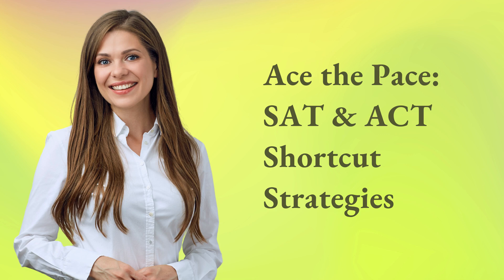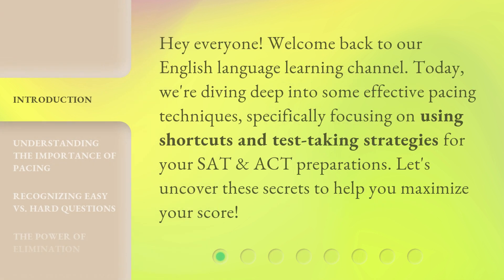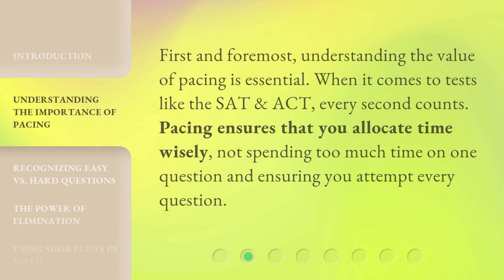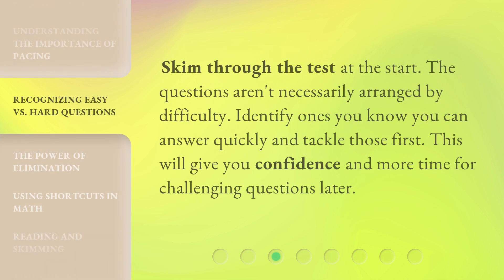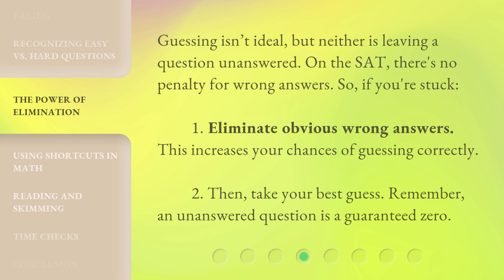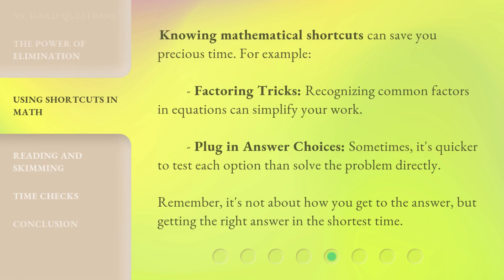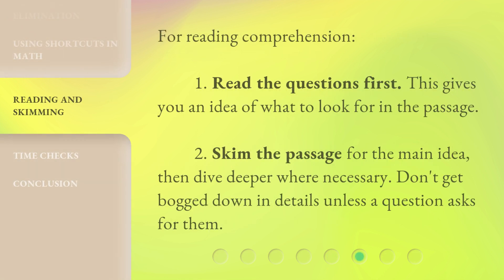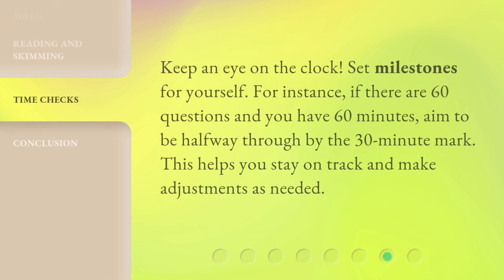Ace the Pace: SAT & ACT Shortcut Strategies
Ace the Pace: SAT & ACT Shortcut Strategies • Uncover the secrets to maximizing your SAT & ACT scores with these effective pacing techniques and shortcut strategies. Learn how to allocate your time wisely, recognize easy vs. hard questions, use the power of elimination, and discover mathematical shortcuts that can save you precious time. Don't miss out on these valuable tips to ace the pace!

00:00 • Introduction - Ace the Pace: SAT & ACT Shortcut Strategies
00:32 • Understanding the Importance of Pacing
00:54 • Recognizing Easy vs. Hard Questions
01:13 • The Power of Elimination
01:42 • Using Shortcuts in Math
02:11 • Reading and Skimming
02:33 • Time Checks